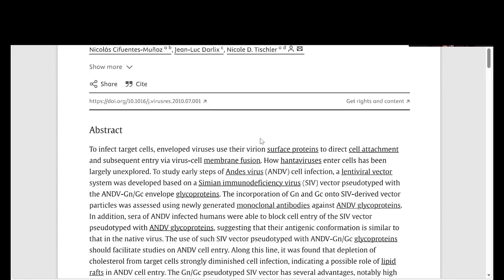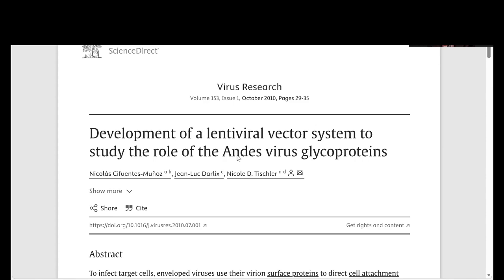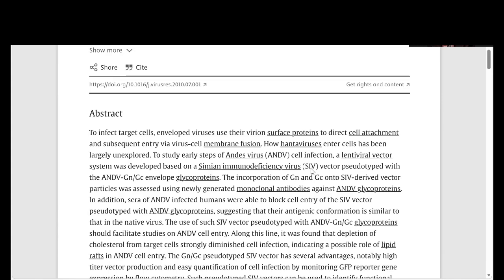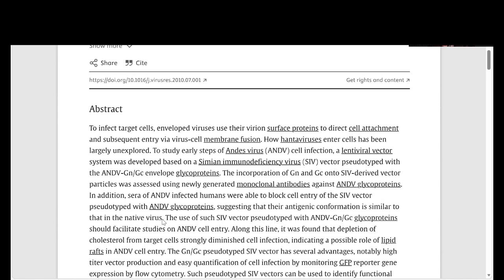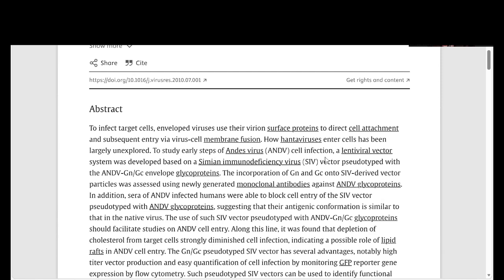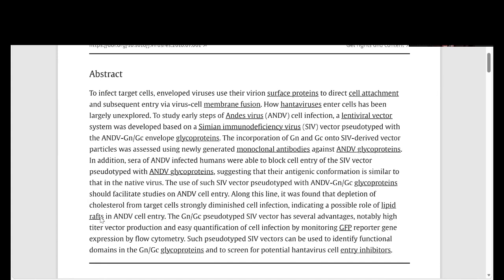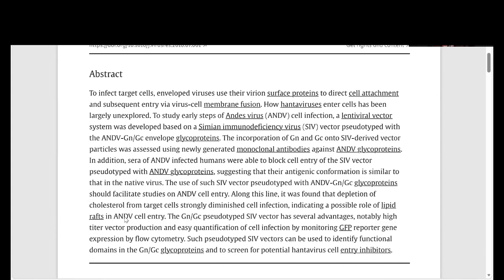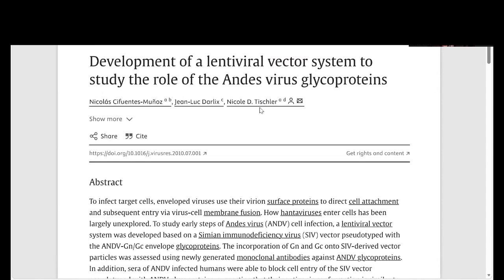Hantavirus Ep9 (SIV-Andes Gn Gc Chimera Vector made in 2010) by Dr. Paul Cottrell